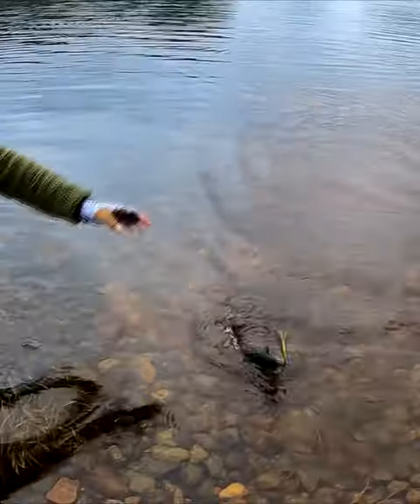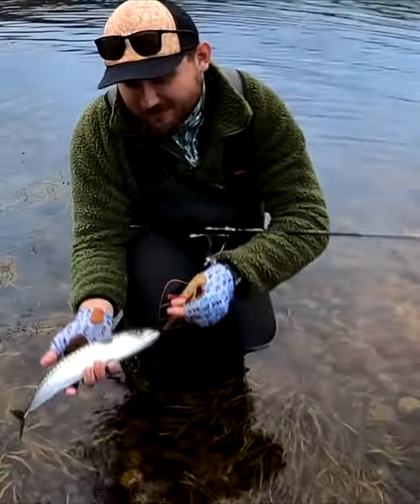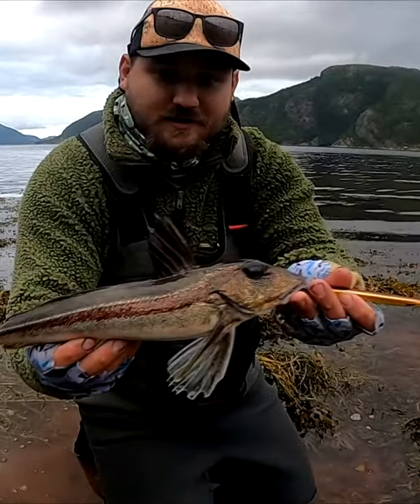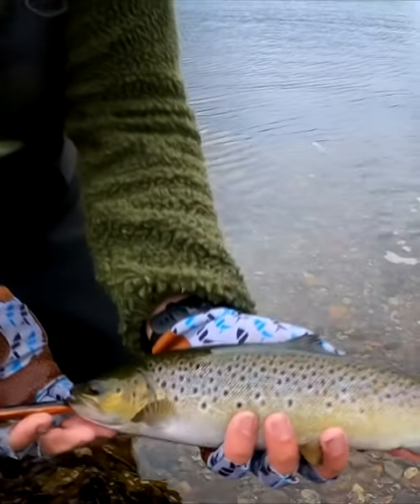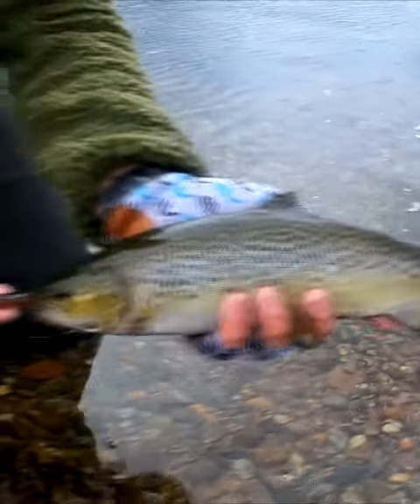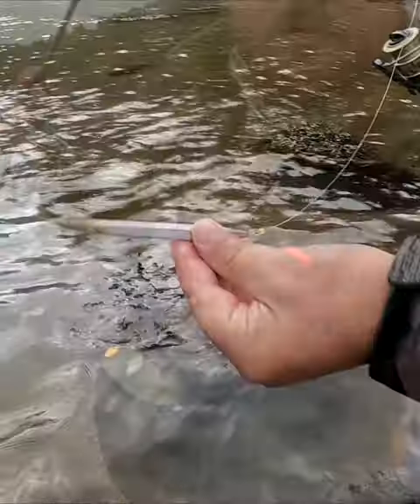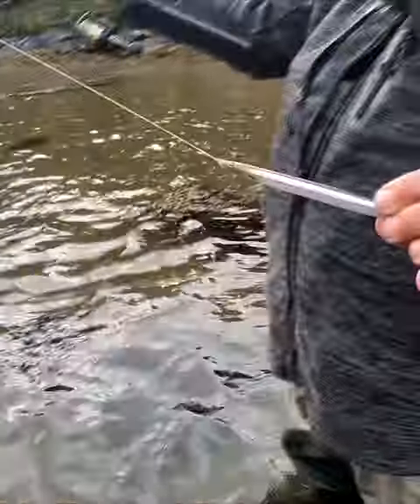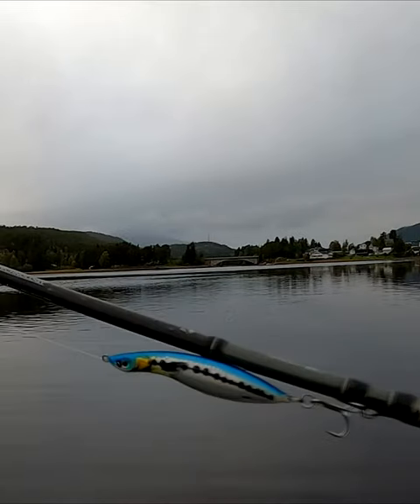Shore fishing with surface lures in Norway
Fishing in Norway from the shore is super exciting. All you need is an ultralight rod and a box of lures such as blinkers or pencils. And of course good clothes. You can do that with us.